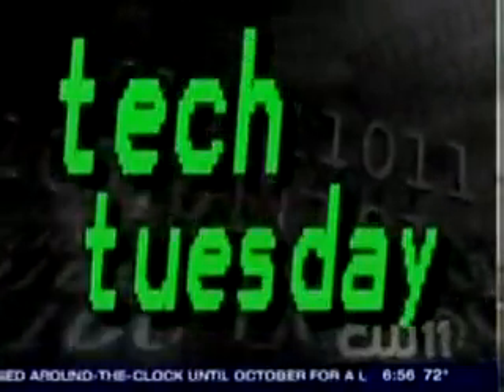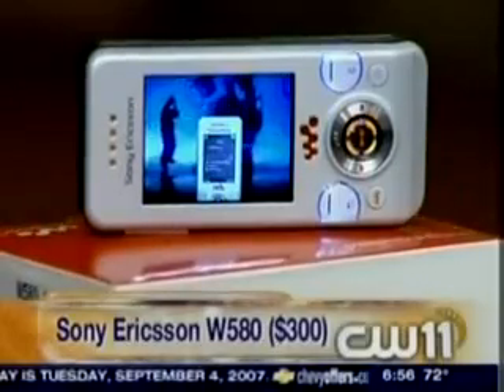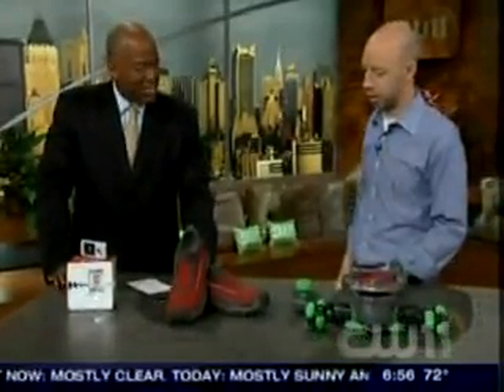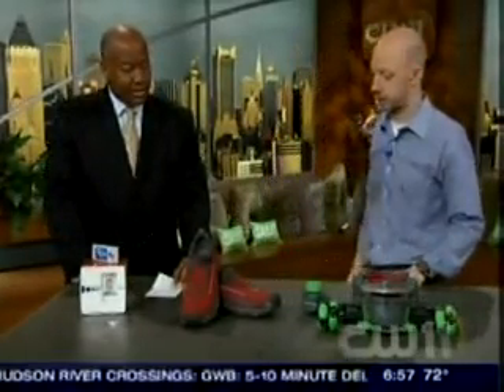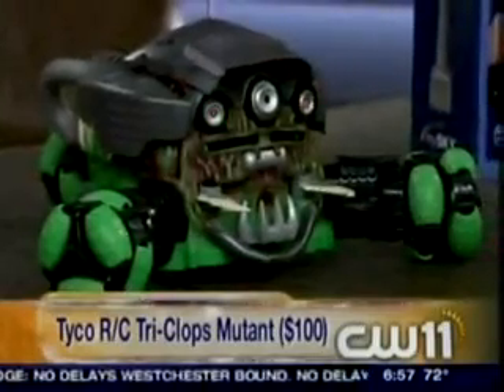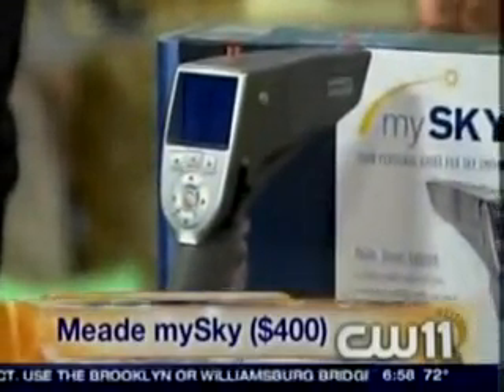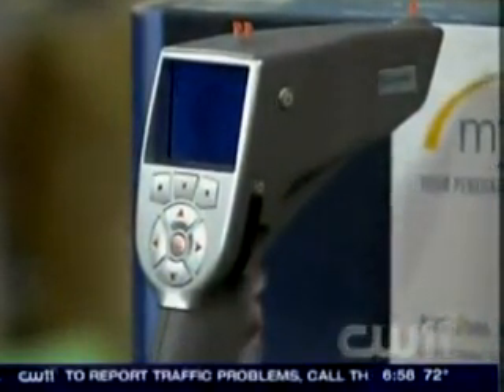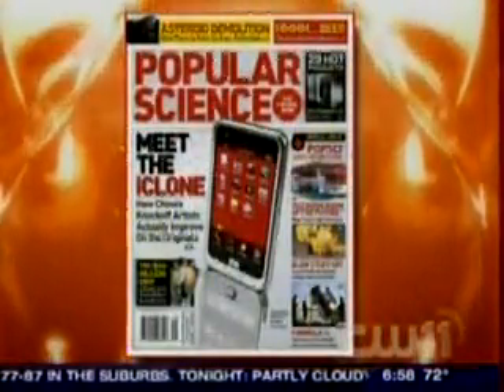Meade mySKY broadcast feature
Mike Haney of Popular Science magazine highlights Meade's mySKY space exploration guide on CW 11's Tech Tuesday segment.